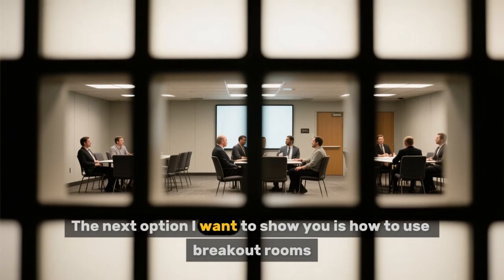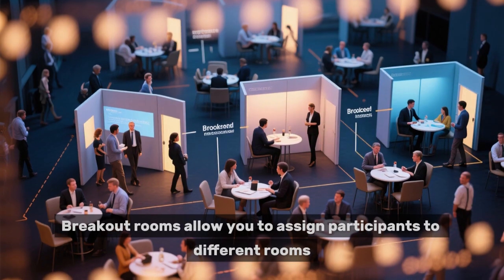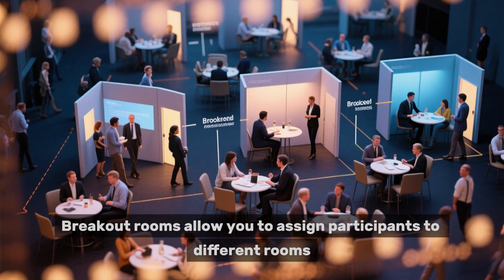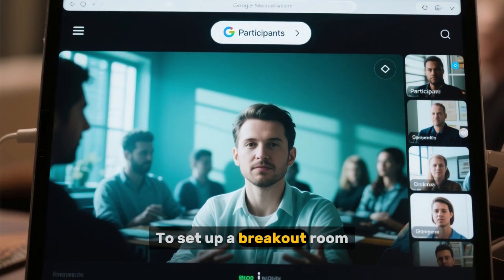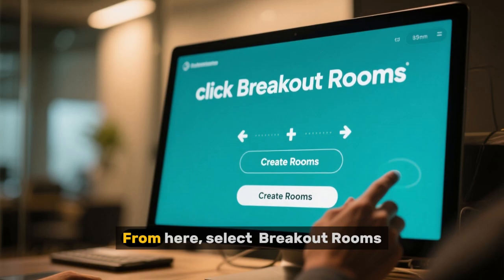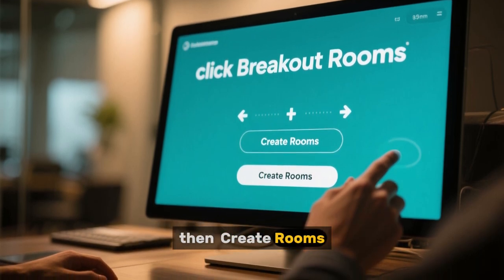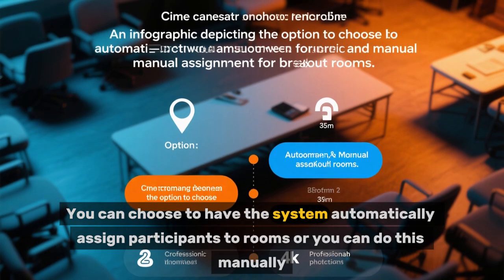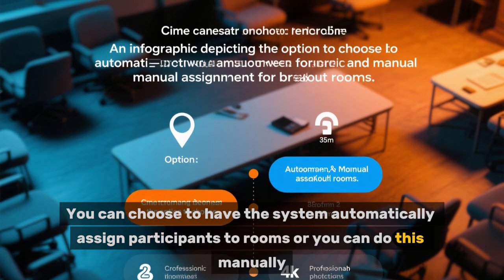Google Meet for Education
EDUPIA - The Home of Endless Learning . . .

Welcome to EDUPIA– Where education and training are redefined! We are committed to fostering excellence in teaching and learning across ALL levels: from early childhood and K-12, through higher education, especially, to Continuous Professional Development.

It is the HUB of Continuous Professional Development

Our channel is a vital resource dedicated to:

• Enhancing Teacher Education: Providing educators with cutting-edge pedagogy, innovative tools, and effective strategies to inspire and lead.

• Optimizing Student Learning: Unlocking potential, deepening understanding, and cultivating a lifelong passion for learning for students of all ages and backgrounds.

• Reaching Beyond: Exploring essential skills, future-ready competencies, and holistic development to empower individuals for success in an ever-evolving world.